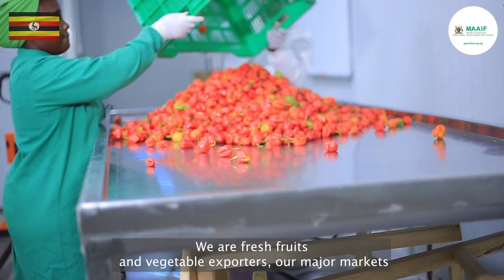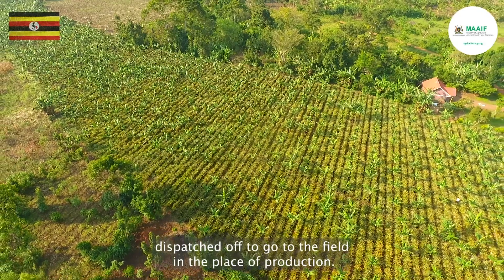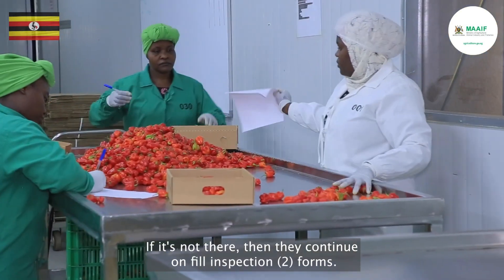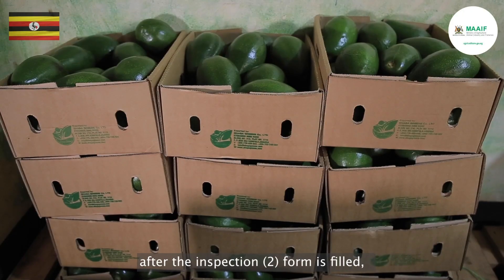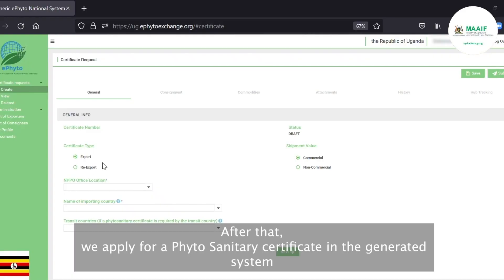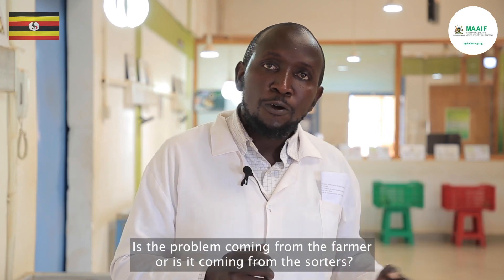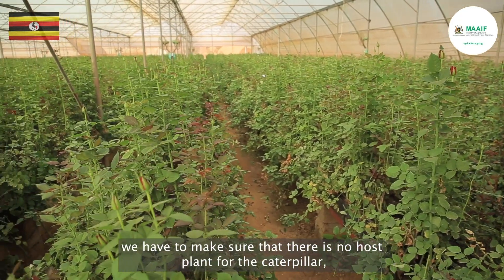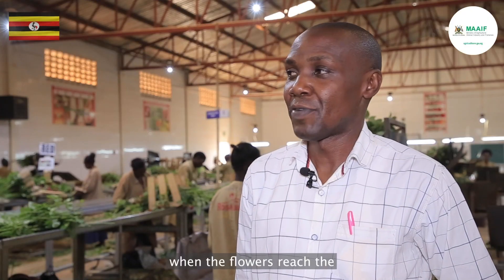Sanitary and phytosanitary standards: Pack-house requirements and procedure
The Ministry of Agriculture, Animal Industry and Fisheries serves as the National Plant Protection Organisation for Uganda (NPPO).

It is through the NPPO that sanitary and phytosanitary standards are promoted. In MAAIF this function is handled through the Department of Crop Inspection and Certification (DCIC).

DCIC consists of three divisions namely, the Phytosanitary and Quarantine Inspection Services Division (PQIS); the National Seed Certification Services Division (NSCS) and the Agrochemicals Control Division (ACC). DCIC is headed by a Commissioner, by the name of Mr. Paul Mwambu, assisted by Assistant Commissioners who head each departmental division.